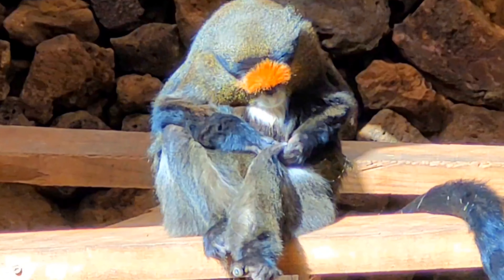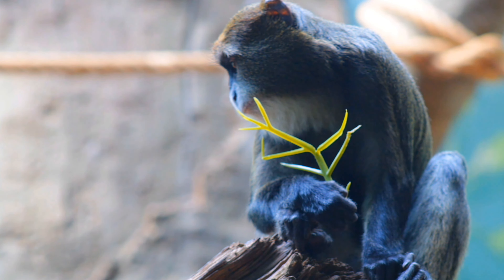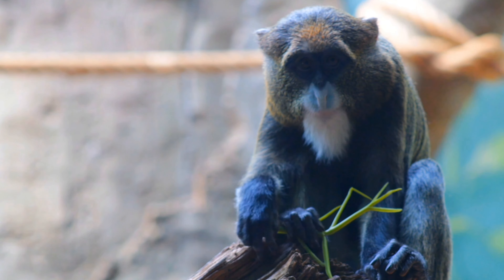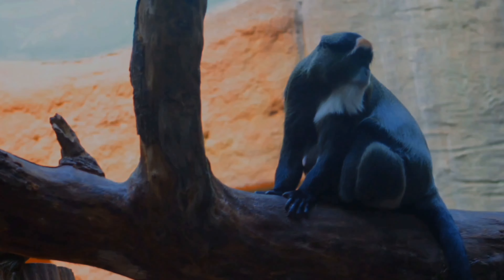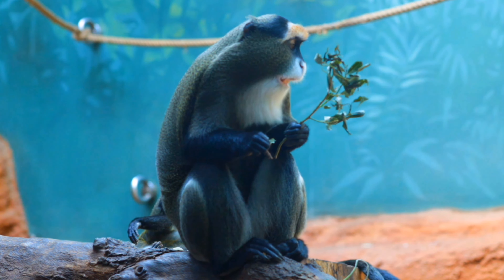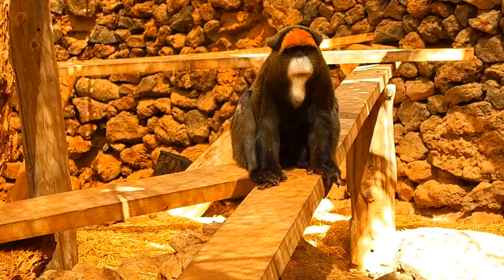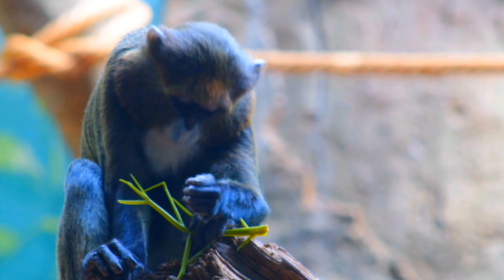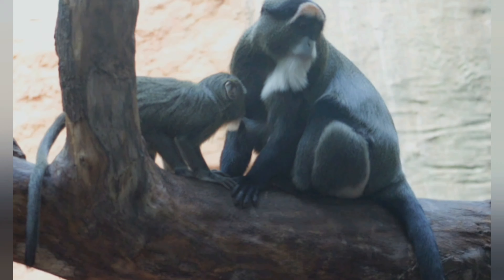A look at the elusive De Brazzar monkey of the African forest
Well Hello everybody, hope you are all keeping well , A look at the elusive De Brazzar monkey of the African forest, is a long awaitied video , I first seen these beautiful monkeys in Moneky park in Tenerife and I wanted to bring you all a video on these but the footage was not right, so I waited untill I went to Prague zoo where the bulk of A look at the elusive De Brazzar monkey of the African forest is filmed , I personelly think all life should be free, and there should be no need for zoo's at all , but since their is the De brazzar monkeys have a really big inside and outside enclosure and they look happy.  If you liked this video please let me know in the comments of what is your thoughts on De Brazzar monkeys and also if you havent subscribed please consider subscribing its free.

or

or

or

Folks if you are interested in the Gear I used to make this video

Editing equipment: youcut and capcut
phone: sasumg galaxy s21 fe
camera : Canon 2000d 75 to 300 mil len